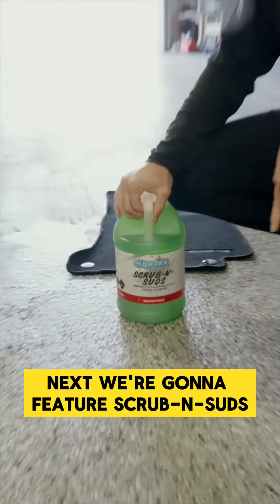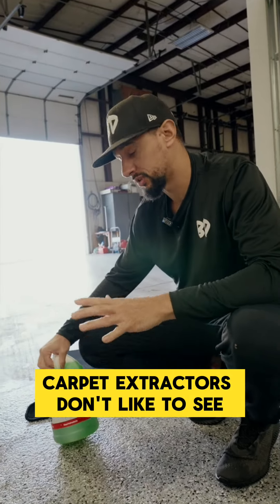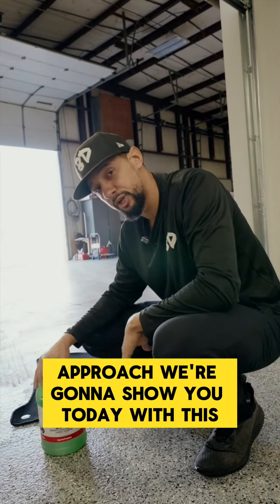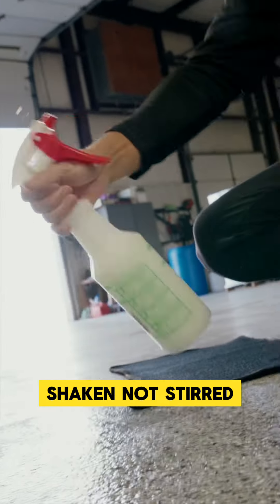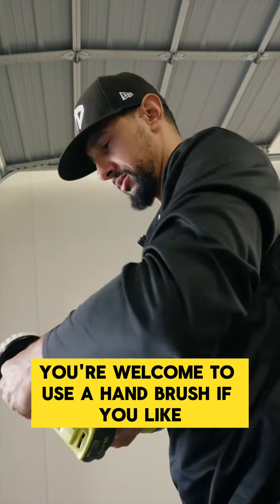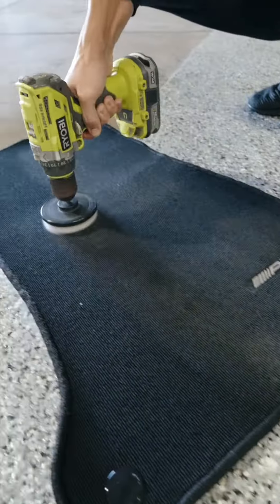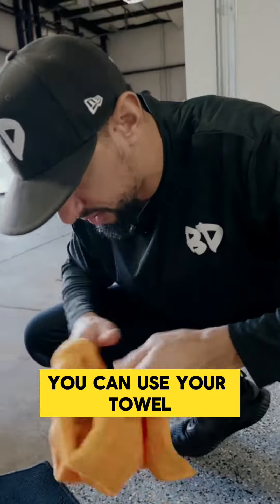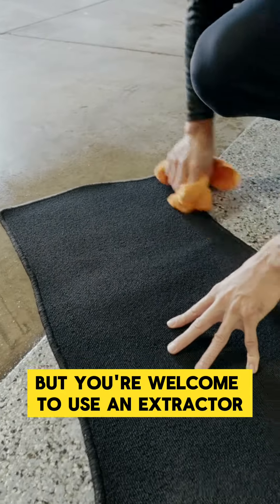Get Your Carpets Squeaky Clean: Scrub & Suds Showcase!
Get ready to experience the ultimate cleaning power with Scrub & Suds, our concentrated carpet shampoo.

Scrub & Suds is not your ordinary carpet shampoo – it's a game-changer! Designed to deliver exceptional results, this highly foamy product requires just a small amount to work wonders. Simply pour 0.5-2 oz into your carpet shampoo machine, sit back, and let Scrub & Suds do the heavy lifting. It effortlessly lifts dirt, grime, and stains while leaving your carpet fabric fresh, soft, and impeccably clean.

But that's not all! Scrub & Suds isn't limited to just carpets. You can also harness its cleaning power for hand washing your vehicle. Its sudsy formula ensures thorough cleaning and a sparkling finish every time.

Don't miss out on this unbeatable offer to transform your cleaning routine. Grab your bottle of Scrub & Suds now and experience cleaning like never before!